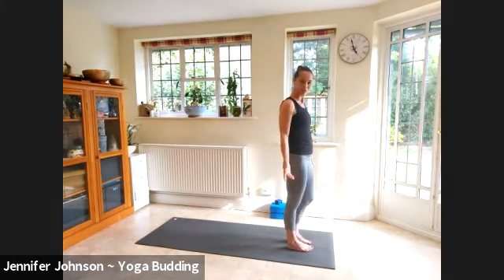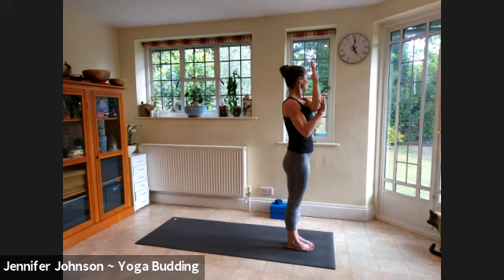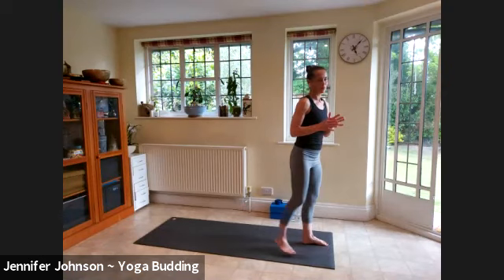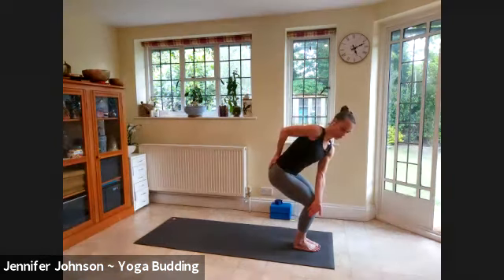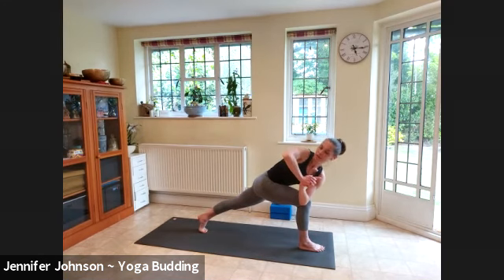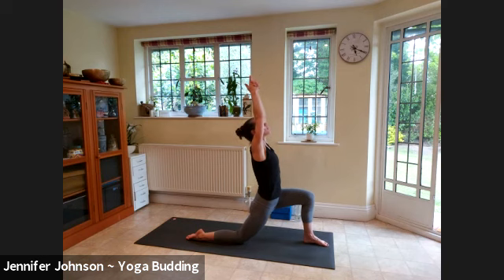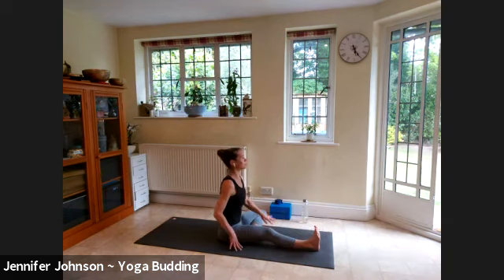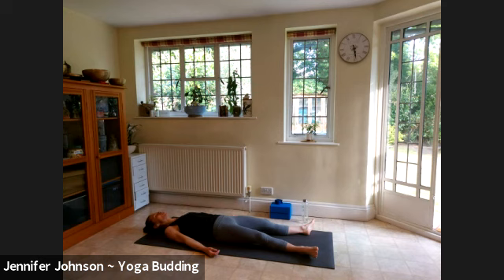Yoga Budding~Wholesome Yoga_30min_4April2020~MIND+BODY+BREATH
A wholesome session.